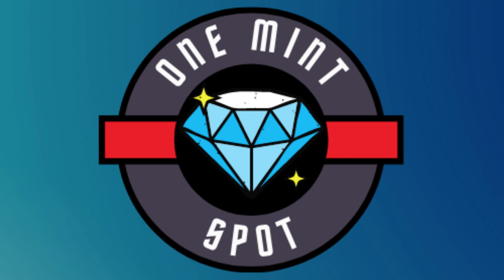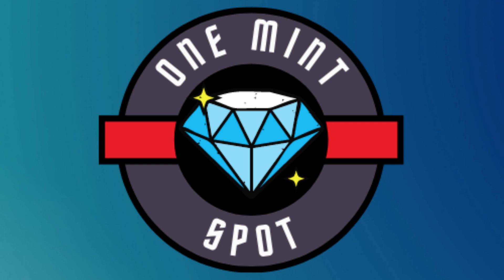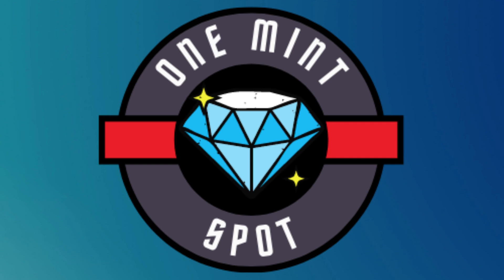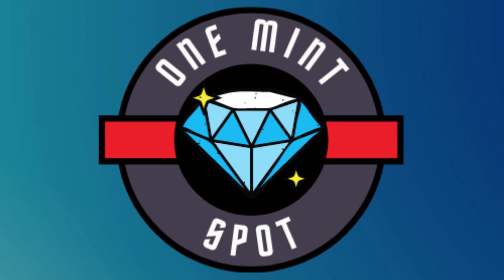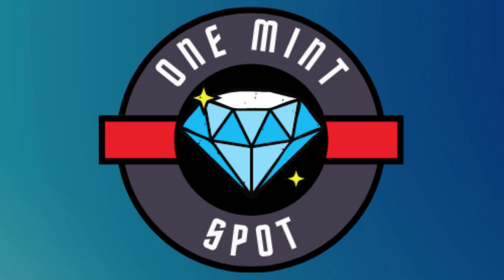Getting Started with the Binance NFT Marketplace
Onemintspot is a launchpad that help anyone to create a full NFT collection.
You only need an idea.